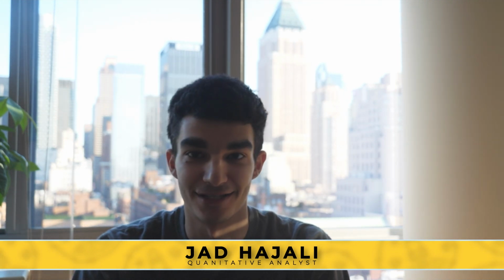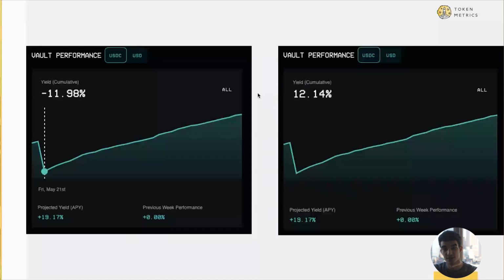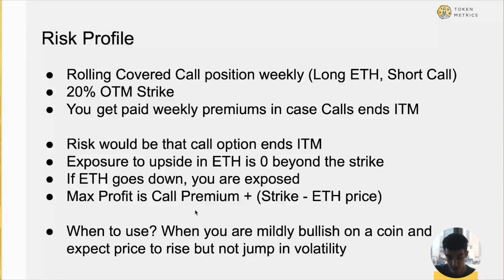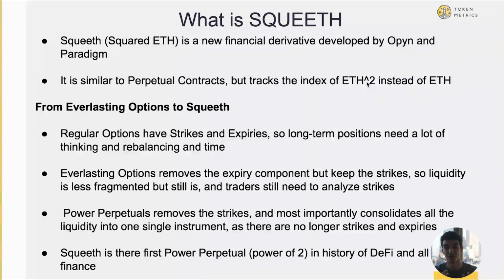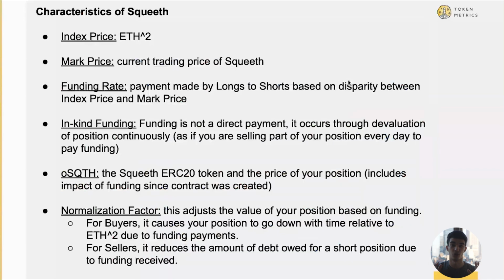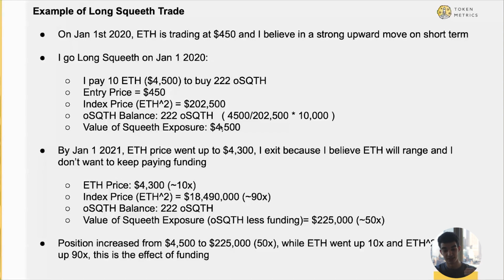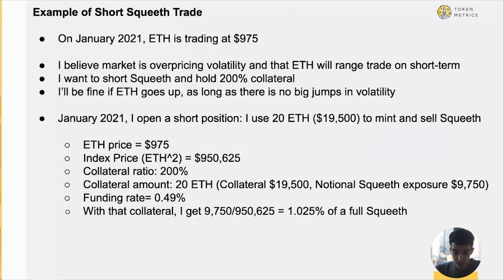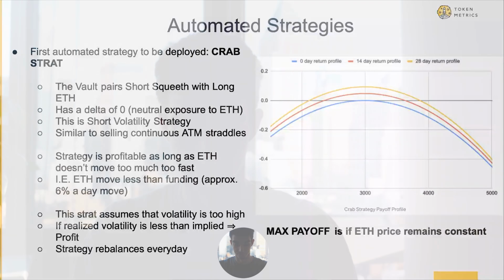How to Use Crypto Structured Projects for Gains? Ribbon Finance x Squeeth Overview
We go through some Crypto Structured Products and Squared ETH or Squeeth, Which is a perpetual options protocol that provides unlimited upside leverage with no liquidations on long positions.

0:00-0:30 Intro
0:31-1:22 Different Crypto Structured Products
1:23-9:34 Ribbon Finance
9:35-10:10 Squeeth
10:11-13:01 What is Squeeth
13:02-13:45 % Change in ETH Price vs % Return
13:46-15:09 Characteristics of Squeeth
15:10-15:37 Long Squeeth
15:38-16:24 Ideal Market Condition
16:25-17:46 Example of Long Squeeth
17:47-18:23 Leverage Without Liquiditaions
18:24-18:36 oSQTH vs SQUEETH
18:37-20:39 Short Squeeth
20:40-21:52 Example of Short Squeeth
21:53-22:55 Path Dependence and Risks
22:56- Automated Strategies